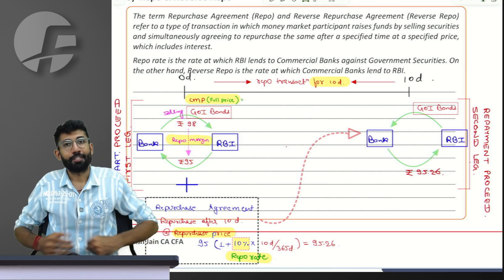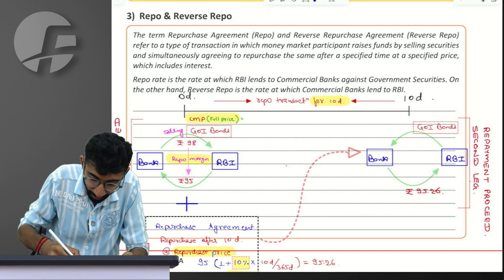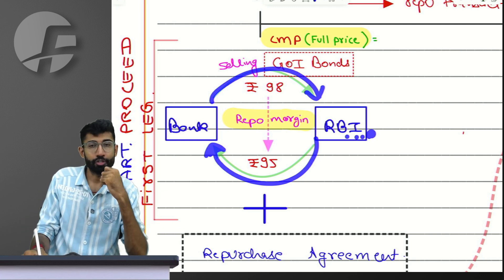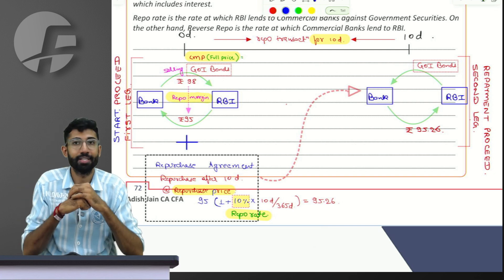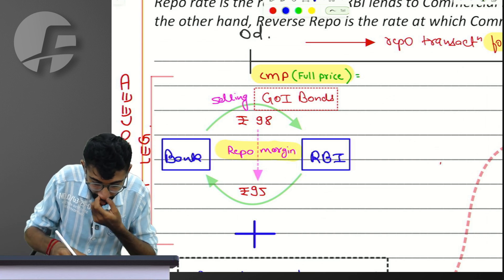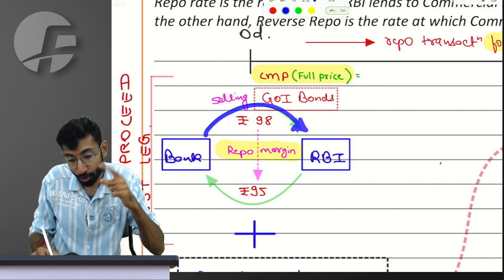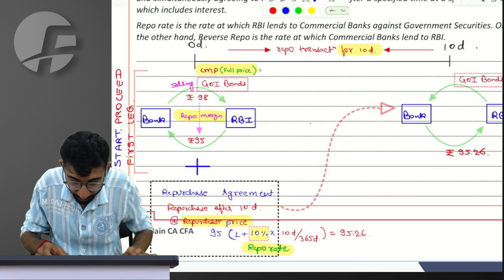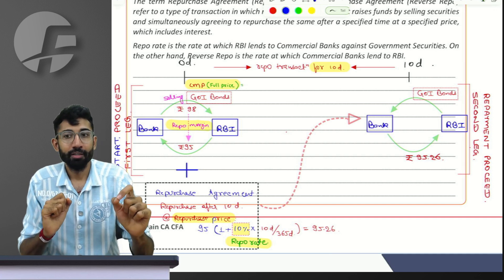Repo & Reverse Transaction | Calculation of First & Second Leg | CA Final AFM | CMA Final SFM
🔴 AFM Lectures for Nov 24 and onwards🔴

✅ Full English Live Batch
✅ Hinglish Google Drive Faster Lectures
✅ Hinglish Google Drive Regular Lectures

📍 तो सवाल ये है! for CA Final SFM !